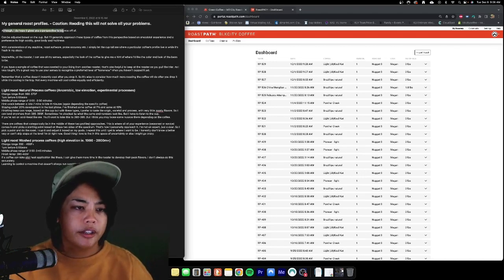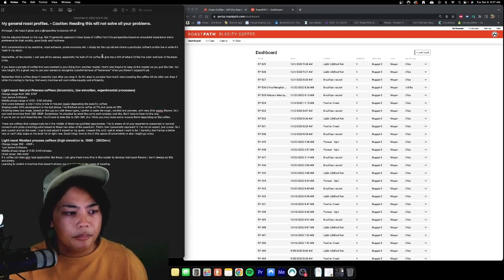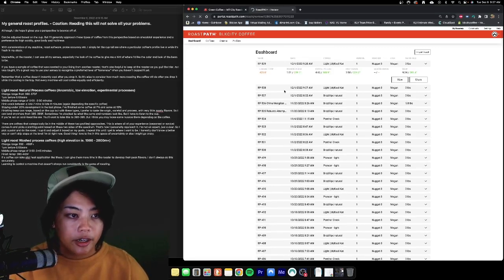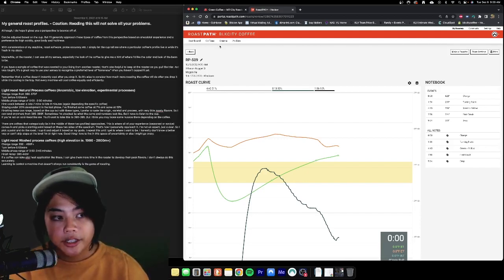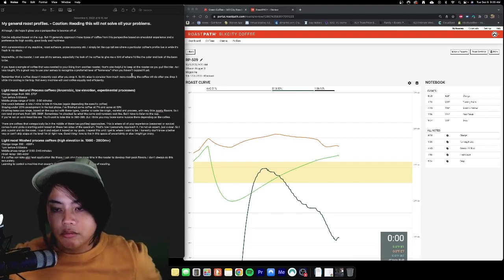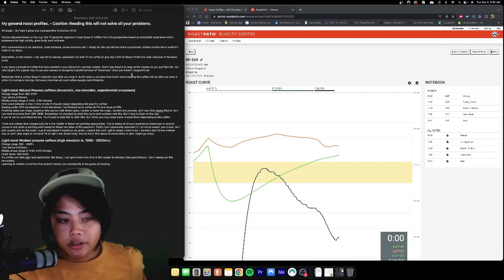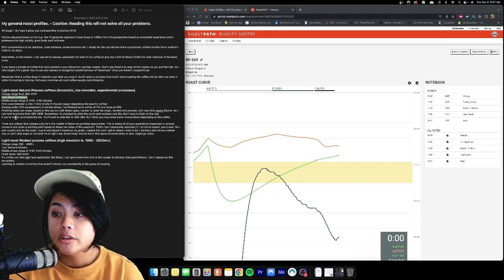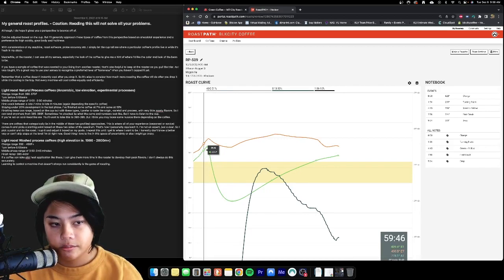My own roast philosophies - *these are not rules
In this video...My general roast profiles. - Caution: Reading this will not solve all your problems.

Although, I do hope it gives you a perspective to bounce off of.

Can be adjusted based on the cup. But I’ll generally approach these types of coffee from this perspective based on anecdotal experience and a preference for high acidity, good body and fruitiness.

With consideration of my machine, roast software, probe accuracy etc. I simply let the cup tell me where a particular coffee’s profile live in while it’s fresh in my stock.

Meanwhile, at the roaster, I can use all my senses, especially the look of the coffee to give me a hint of where I’d like the color and look of the bean to be.

If you have a sample of coffee that was roasted to your liking from another roaster, that’s also helpful to keep at the roaster as you pull the trier. As I was taught, it’s a great way to use your senses to recognize a preferred level of “doneness” when you haven’t cupped it yet.

Remember that coffee doesn’t instantly cool after you drop it. So it’s wise to consider how much more roasting the coffee will do after you drop it while it’s cooling in the tray. Not every machine will cool coffee equally and efficiently.

Light roast Natural Process coffees (Anaerobic, low elevation, experimental processes)
Charge range from 360-370F
Turn before 5:00mins
Middle phase range of 3:00 -3:30 minutes
First crack between a late 7 mins to late 8 minutes (again depending the specific coffee)
Staying under 20% development in the last phase. I’ve finished some coffee at 7% and some at 19%
Finishing temp can range, based on the cup but with these types, I prefer to taste the origin, varietal and process, with very little roasty flavors. So I can land anywhere from 385-389F. Sometimes I’m shocked by what the curve and numbers look like. But I have to listen to the cup.
If you’re not an acid-head like me. You’ll want to take this to 390-395. But I think you may loose some nuance there depending on the coffee.

There are coffees that categorically lie in the middle of these two profiles/ approaches. This is where all of your experience (seasoned or novice) comes in and picks a starting point based on these two sides of the spectrum. That’s how I personally approach it. I’m not an expert, just a doer. So I pick a point and do the roast. I cup it and adjust it based on my goals. I repeat this until I get to where I want to be. I honestly don’t know a better way or can’t skip steps at the level I’m at right now. Good thing I love to live in this space of uncertainty or else I might go crazy.

Light roast Washed process coffees (high elevation ie. 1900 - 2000m+)
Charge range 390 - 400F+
Turn before 5:00mins
Middle phase range of 3:30-3:45 minutes
Finish temp: 390-405F
If a coffee can take alot heat application like these, I can give them more time in the roaster to develop their peak flavors. I don’t always do this accurately.
Learning to control a machine that doesn’t always run consistently is the game of roasting.

When is coffee done?

12403 Central Avenue
Suite 819

Support and Follow:
Personal @thelevus